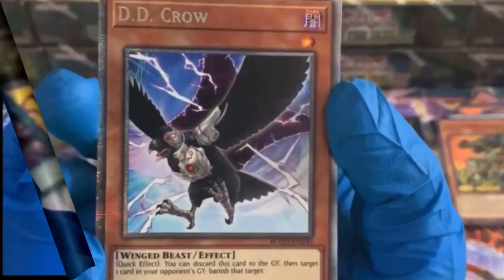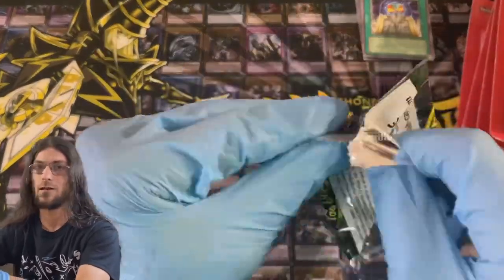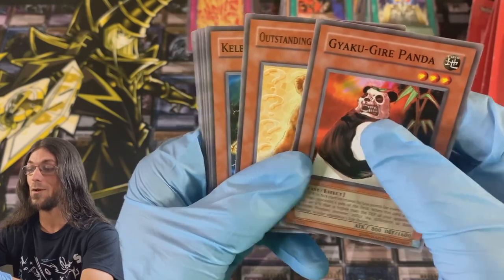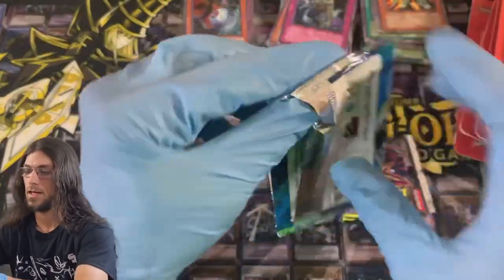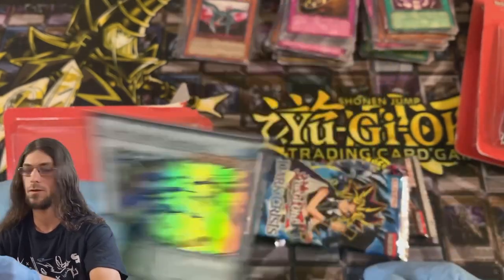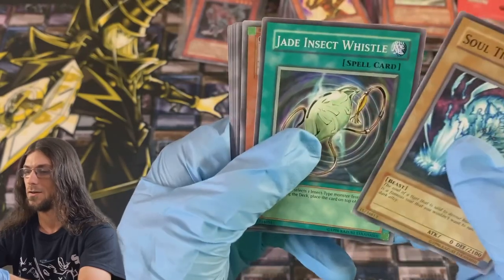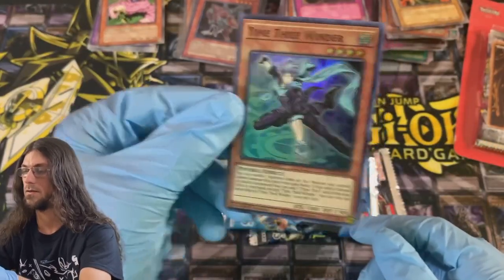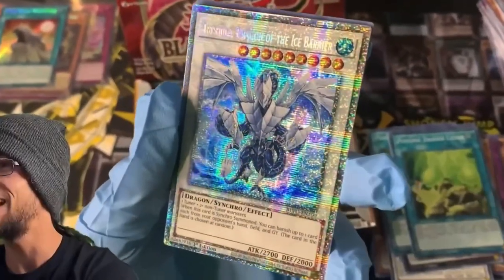*OPENING* Yu-Gi-Oh! Target 2 pack blisters! Dark Crisis and Invasion of Chaos 10x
Check out our links below to stay in touch with us, claim giveaways, purchase cards from the videos, donate to support our goals, or send anything to our P.O. Box for us to open up on the channel and we will definitely shout you out and say thanks!! THANK YOU FOR ANY SUPPORT!! WE LOVE YOU ALL!!!

Shipping Address:
Yugioh Hotpack
Clermont, Ga  30527

Winner will receive 1 dark magician girl lost art promo sealed!!! Along with a random collector tin lot I put together including sealed packs an original sealed promo and a 100 card all holo lot!